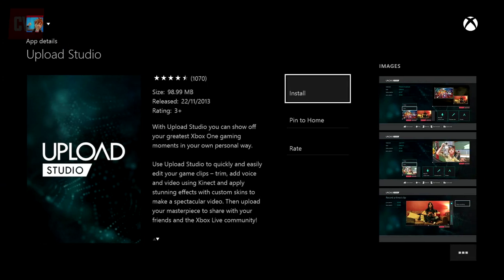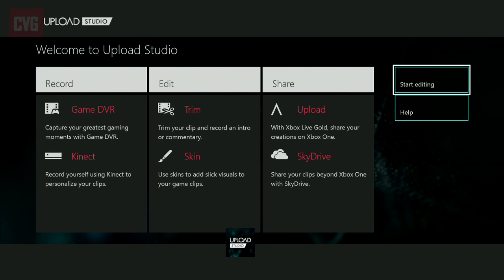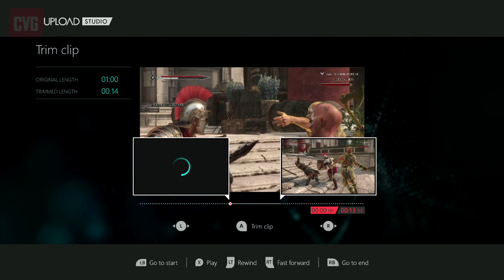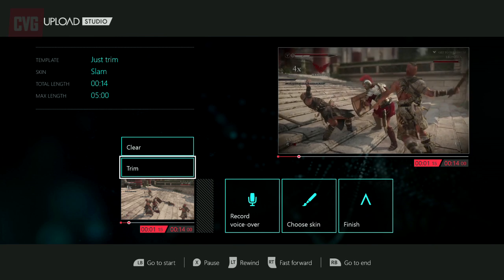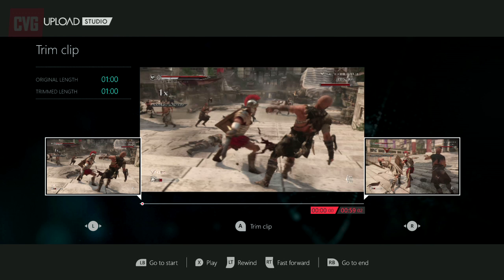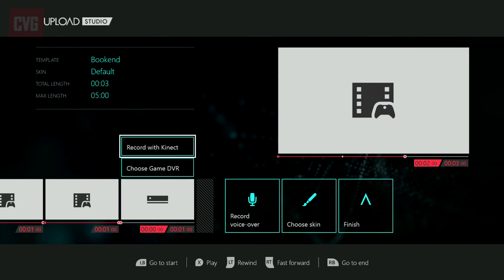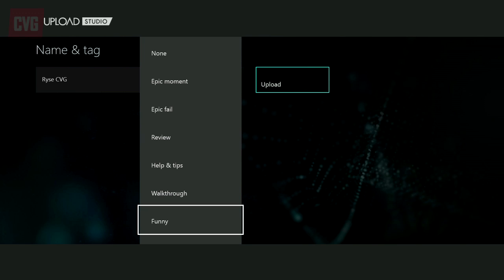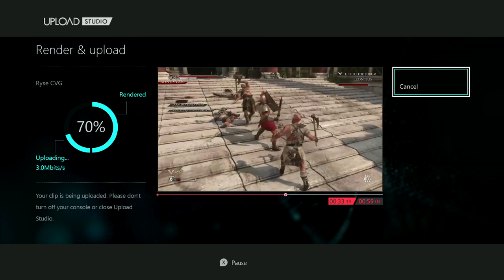How to use Upload Studio on Xbox One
How To Customise Your Profile on Xbox One

In our fifth Xbox One tip guide, we tell you everything you need to know about using Upload Studio - Xbox One's editing and uploading app.